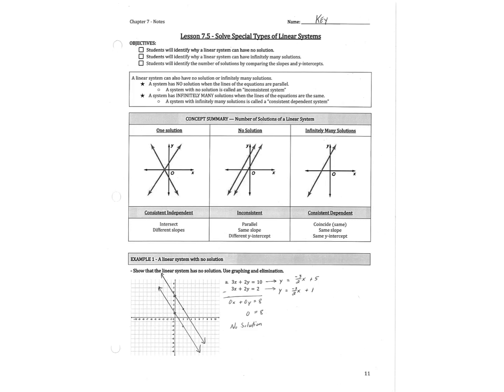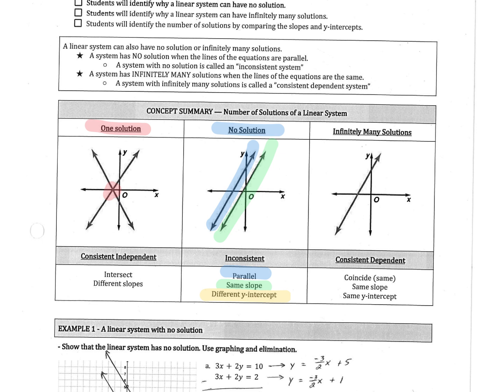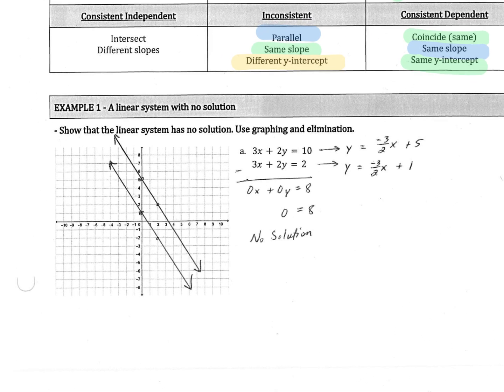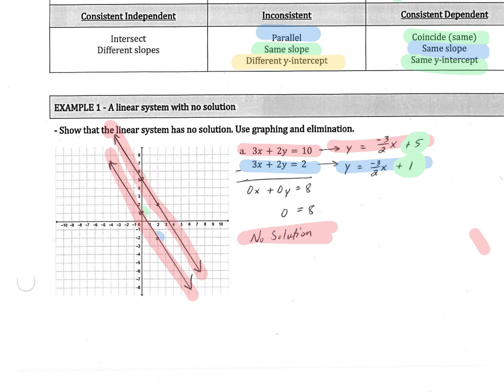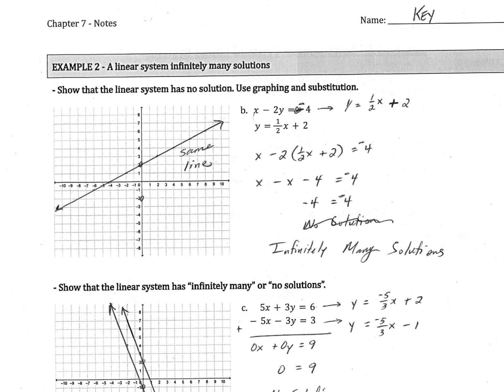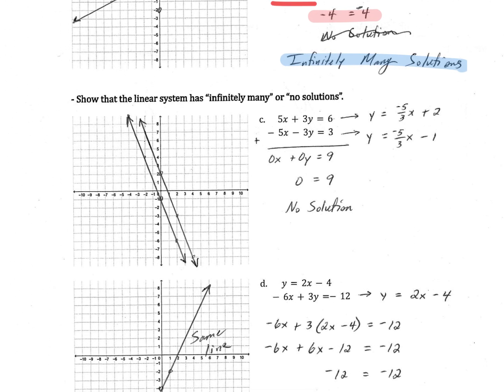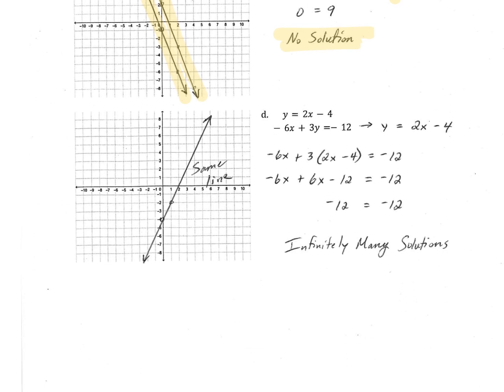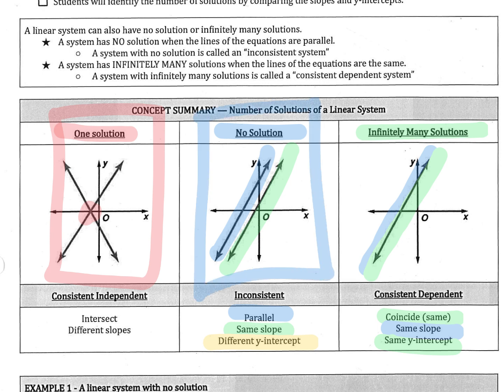7.5 Solve Special Types of Systems